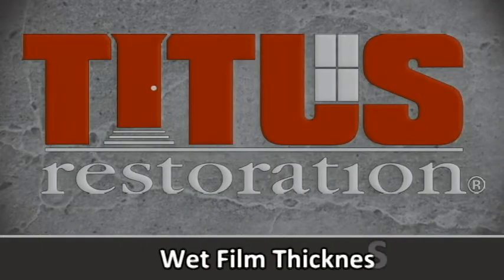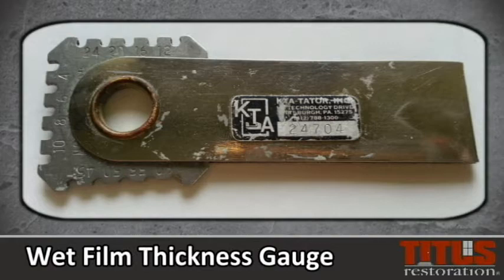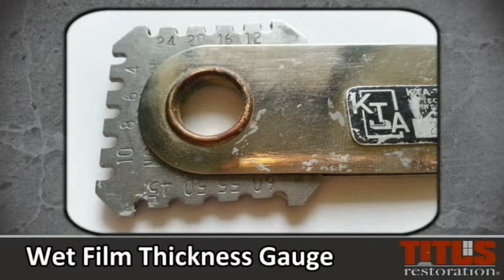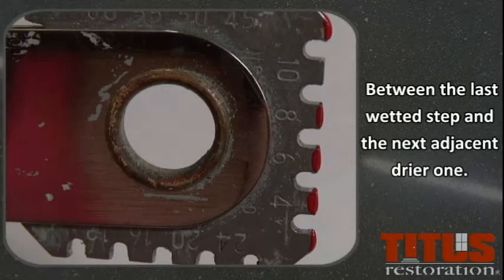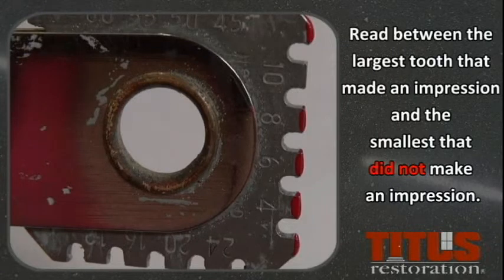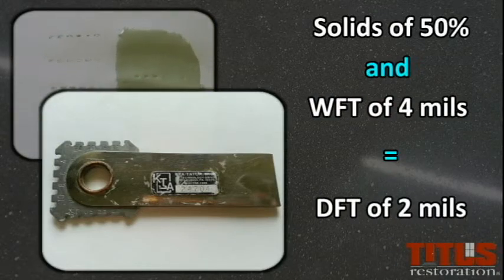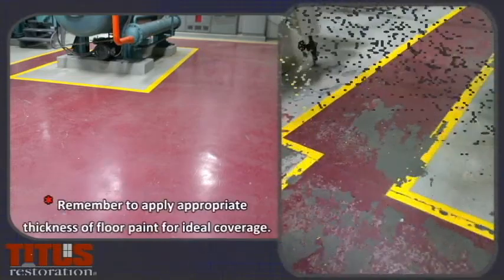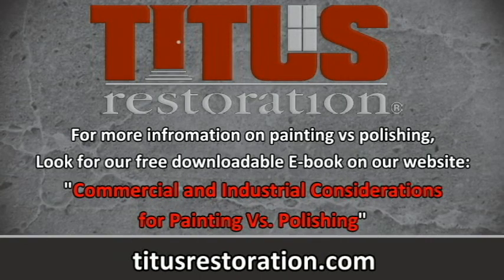Wet Film Thickness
Watch how to use this gauge to measure wet film thickness of coatings on concrete floors.